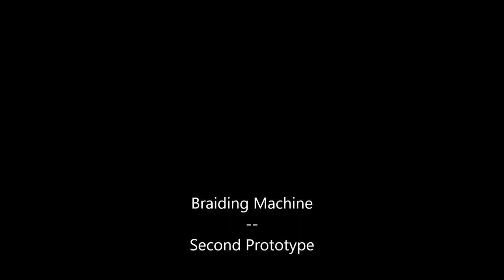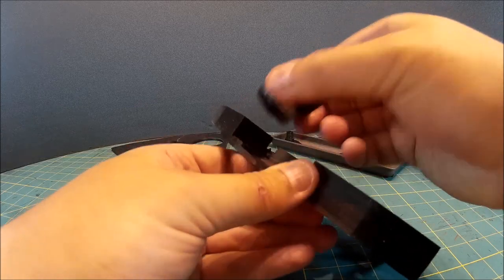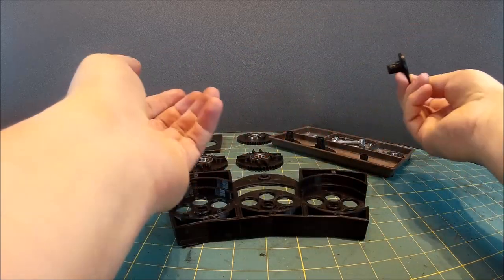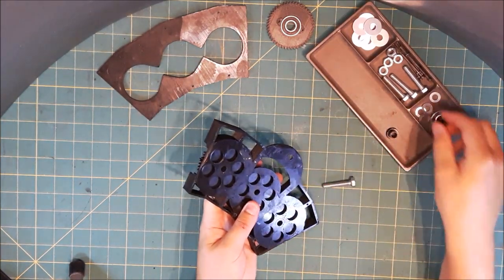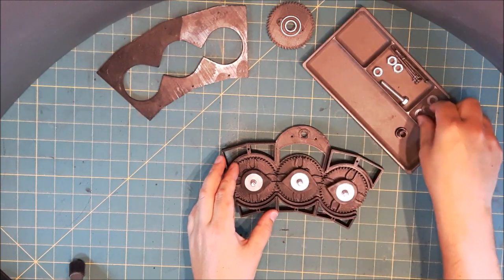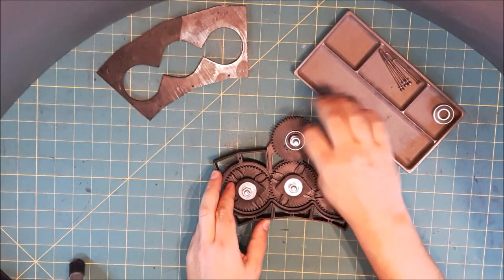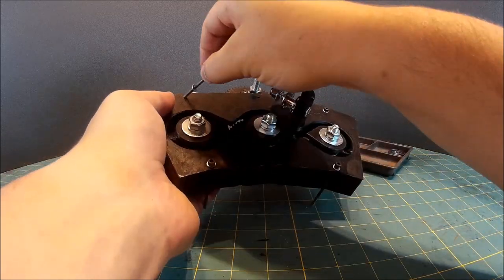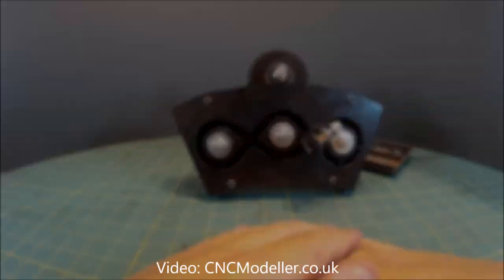New design for old technology: 3D Printed Braiding Machine #3 2nd Prototype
This is the second prototype of the Braiding Machine, a 1/8th segment of the final design. Click this link to see functional 3D printing at another level.